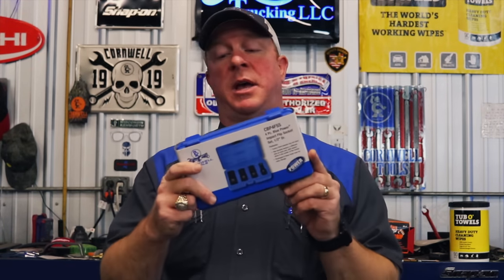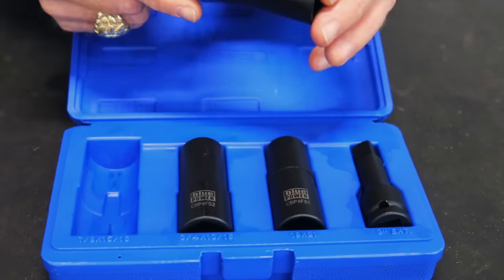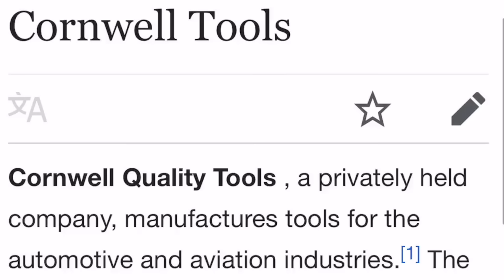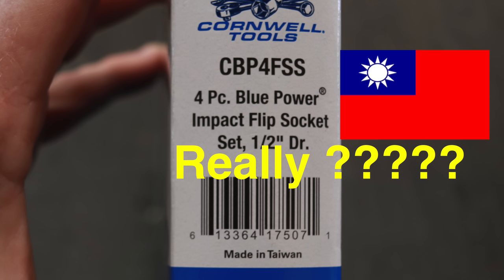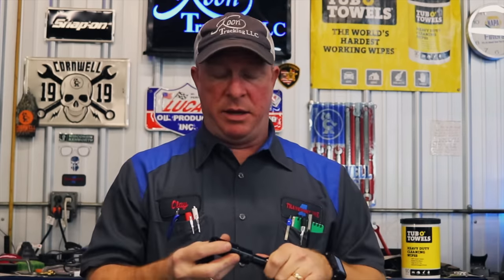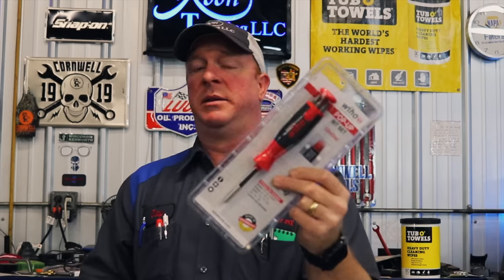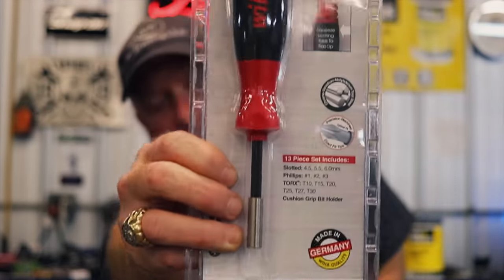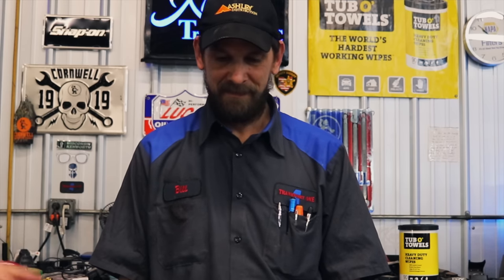Cornwell Tools: Putting Profit Over Quality. Made In USA?? You Guys Are Sneaky AF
Cornwell Tools, Putting Profit Over Quality ?? Take a look at this and my view on an American Tool Company selling tools made in Taiwan.

Milwaukee 3/8” adapter to convert your impact into a 1/4” bit driver:

Vampire Tools 8” Extraction Pliers (these things are amazing):

Knipex Cobra Pliers (some of my go to Pliers):

Streamlight Stylus Pro Rechargeable Flashlight (I carry this in my pocket daily):

Koon Trucking
200 Davidson Dr.